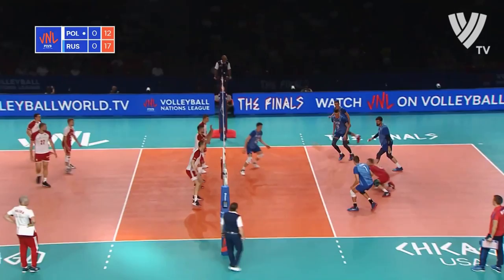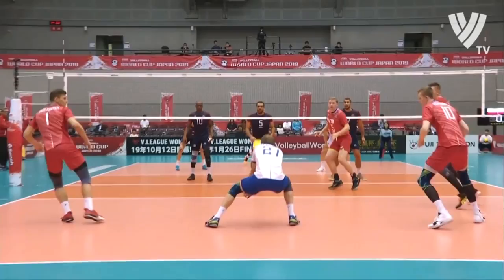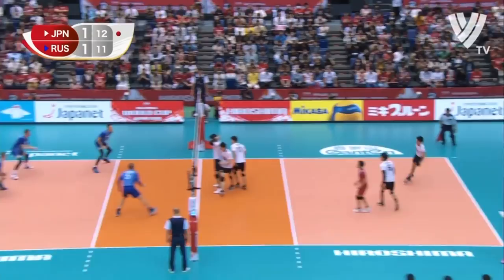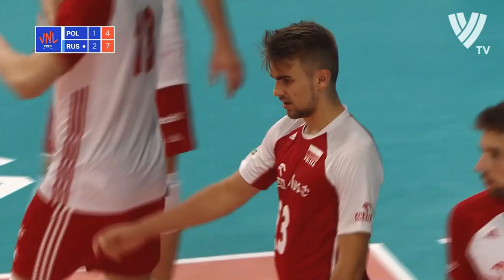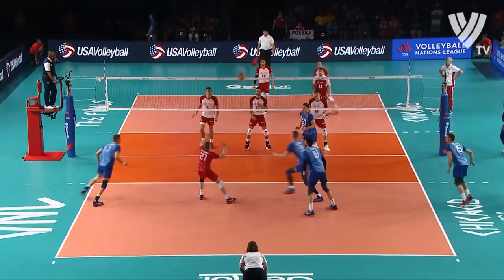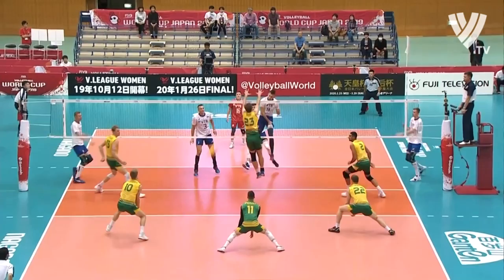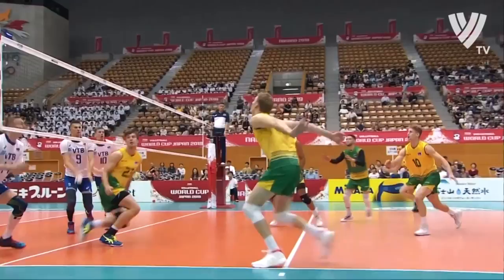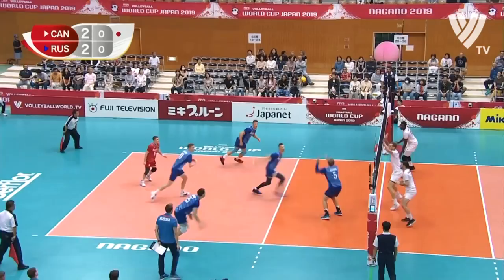WATCH OUT FOR Ivan Yakovlev! 💥🇷🇺| Volleyball World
Ivan Gennadievich Iakovlev Иван Геннадьевич Яковлев is a Russian middle blocker on the rise! He continues to establish himself as one of the best middle blockers in the Russian League this season playing for Zenit Saint Petersburg! Enjoy watching his highlights!